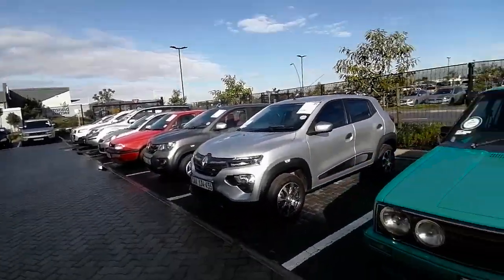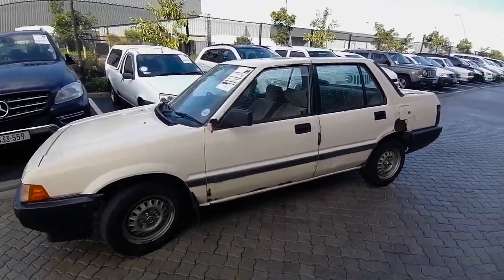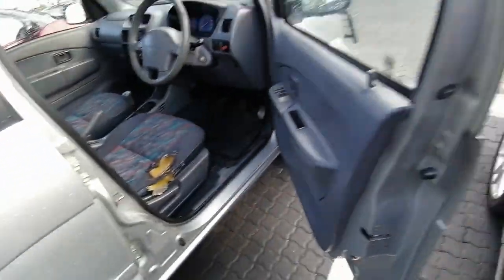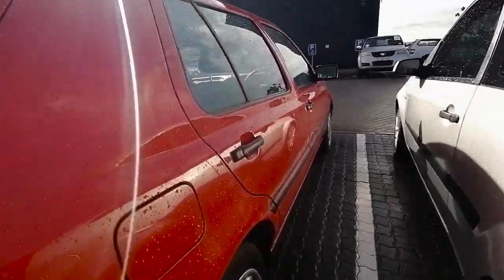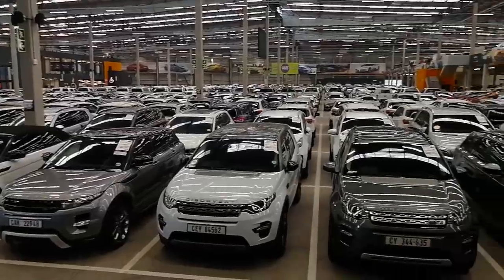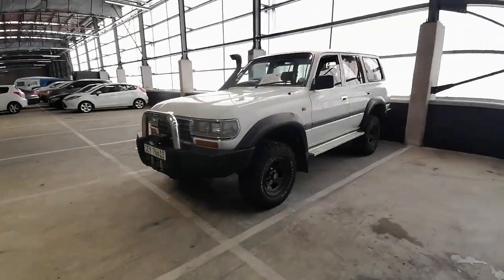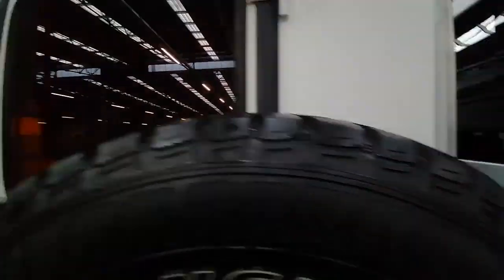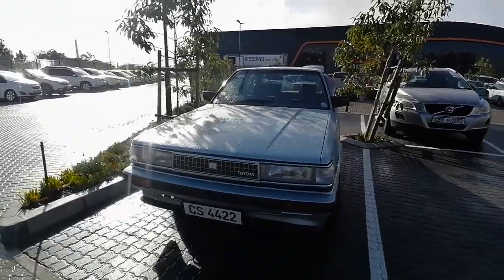Cheapest Cars At We Buy Cars Richmond - Very beautiful Toyota Cressida for sale.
Went back to the Richmond branch to see what was still left from the previous visit. We buy cars does cycle through cars at a rapid pace i can imagine. Did not find any from previous excluding the Land Cruiser that i was aware of. Not as many older Japanese cars as i was hoping for but i was at least pleasantly surprised wit two Toyota Cressida's.